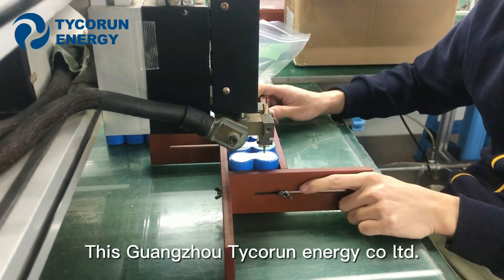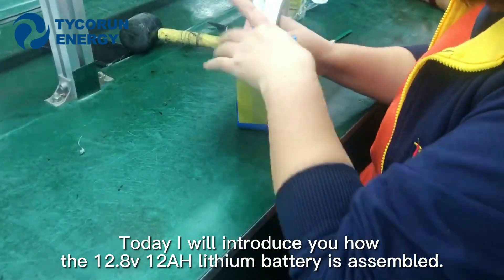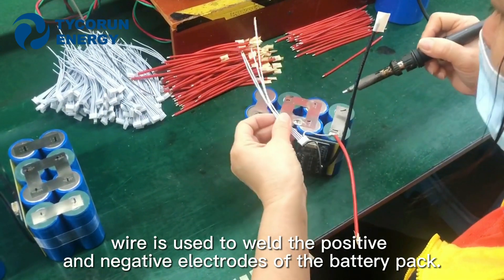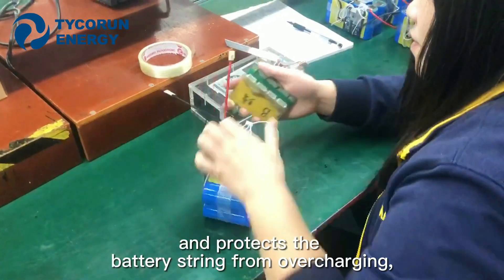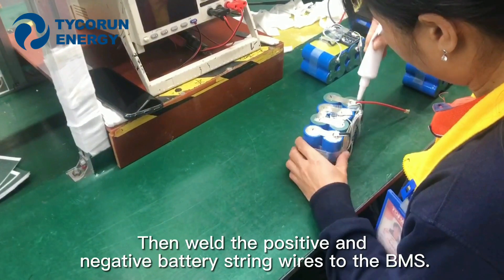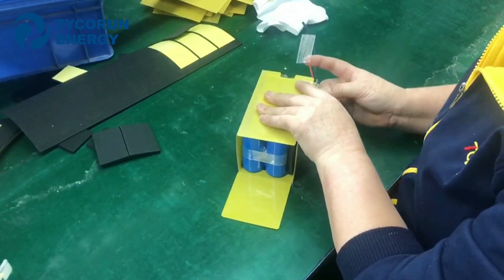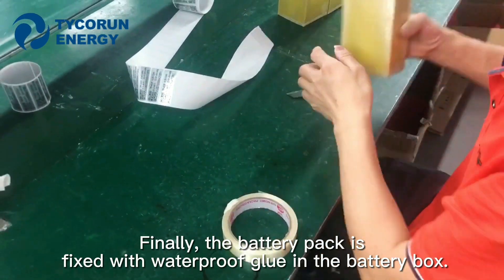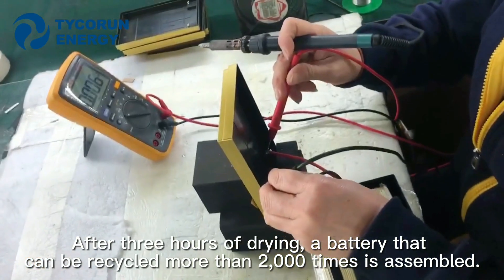how to make a 12 volt lithium ion battery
Today I will introduce you how to make a 12 volt 12ah lithium ion battery is assembled.
Firslyt, the nickel piece is used to connect the 12 volt 12ah lithium ion battery cell in series and parallel through welding, and then the data acquisition wire is used to weld the positive and negative electrodes of the battery pack.
Secondly，Fix a BMS that monitors the battery running status in real time and protects the battery string from overcharging, discharging, overcurrent, and overtemperature on the 12 volt 12ah lithium ion battery pack,Then weld the positive and negative battery string wires to the BMS.
Connect the data acquisition line port to the BMS to test the battery voltage and resistance, and seal the exposed wiring with insulation and waterproof adhesive after the test.
Finally, the battery pack is fixed with waterproof glue in the battery box.After three hours of drying, a battery
that can be recycled more than 2,000 times is assembled.